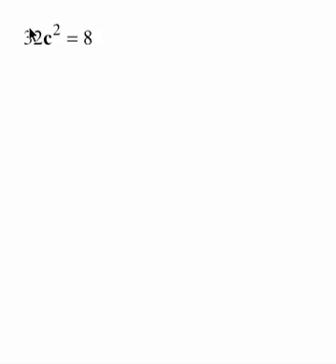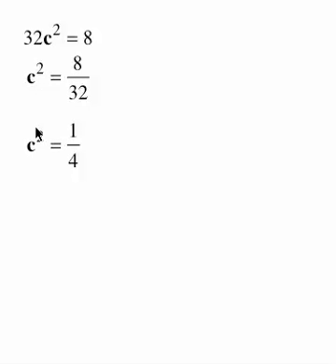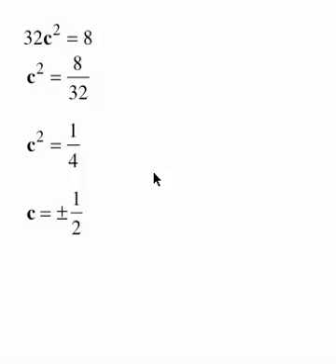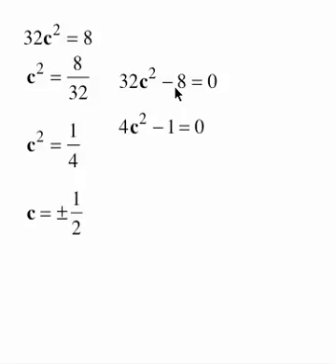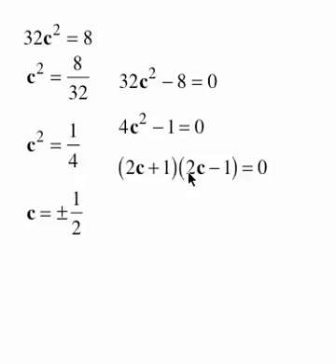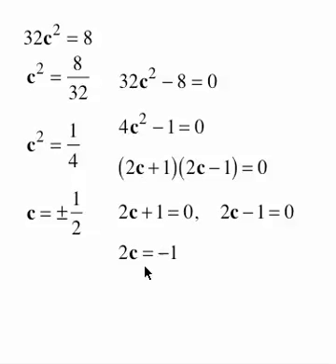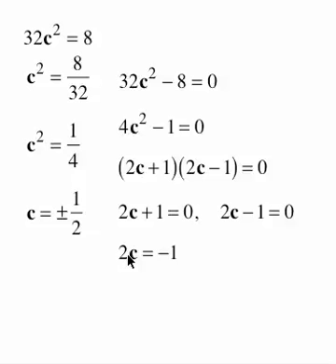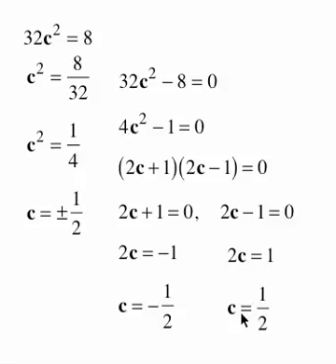Lev 11 Example 8: Solving 2nd Solving Degree Equations From the Factoring Math Program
Lev 11 Example 8: Solving 2nd Solving Degree Equations. From the Factoring Program from my Math Programs Page (goo.gl/Tg2B0).